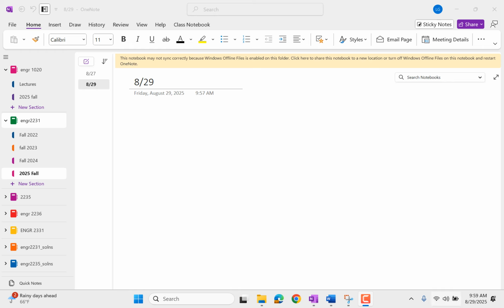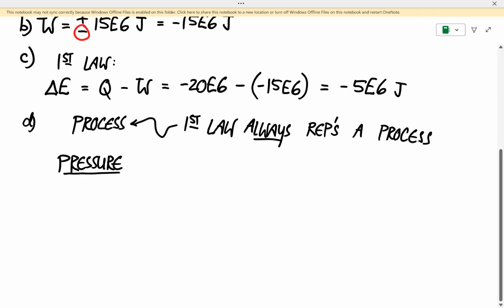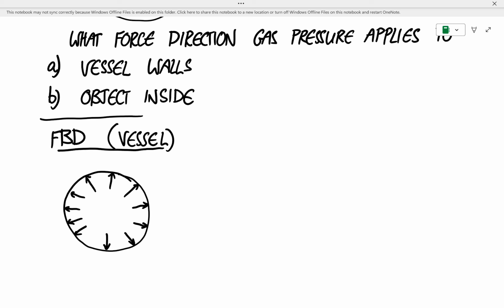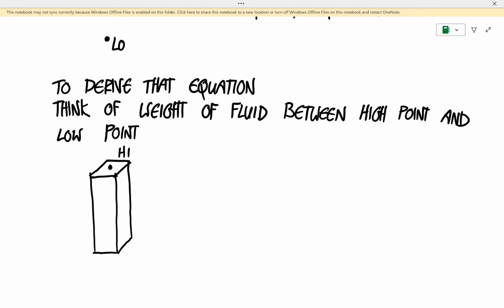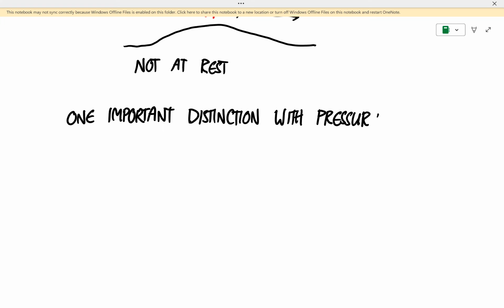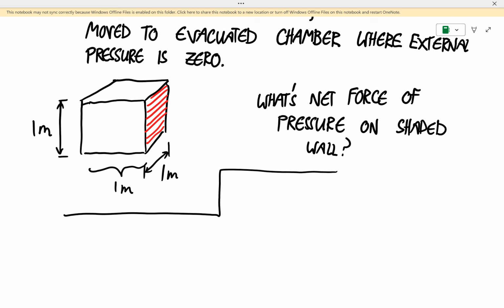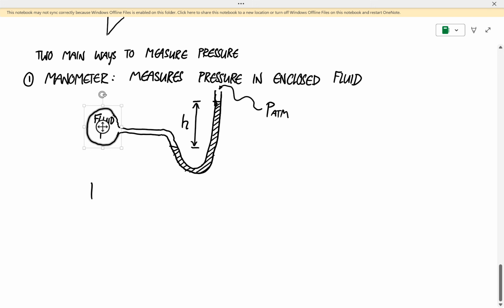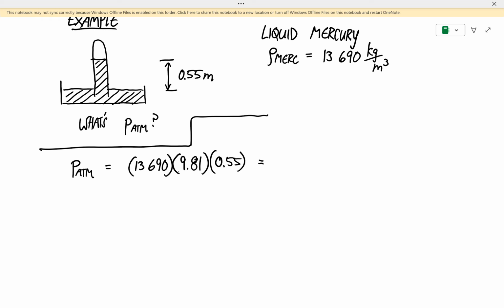Thermo: Friday, 8/29